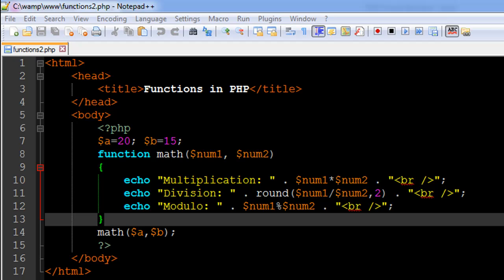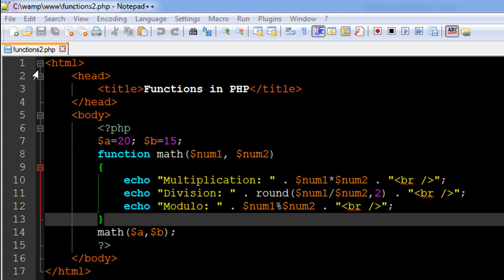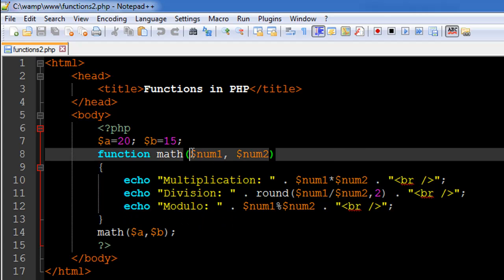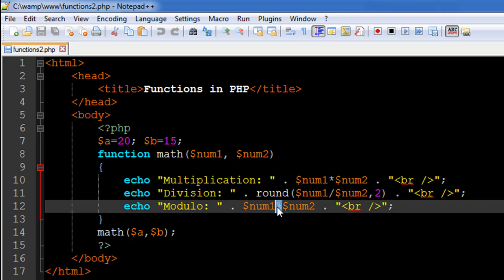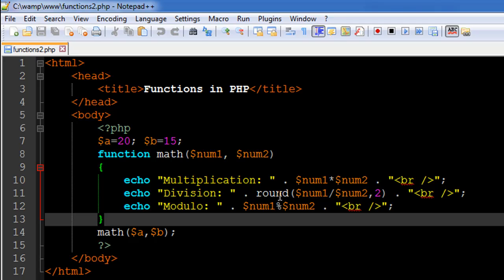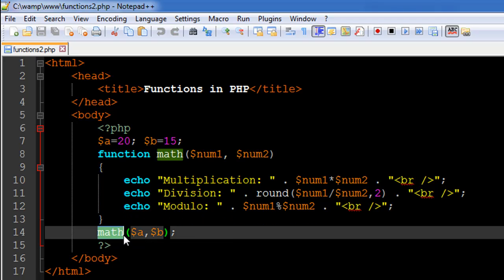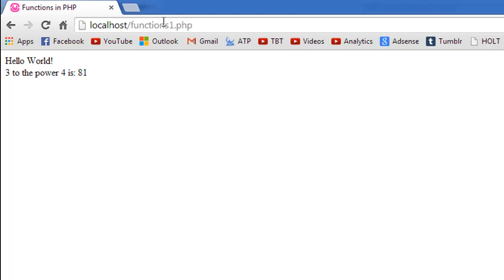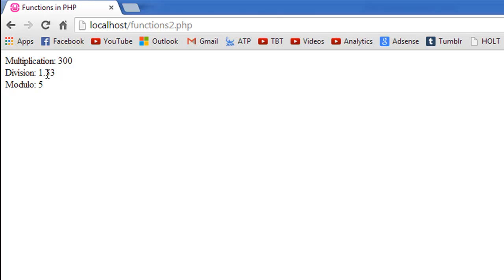PHP & MySQL Tutorial - 35: Functions (Part-2)